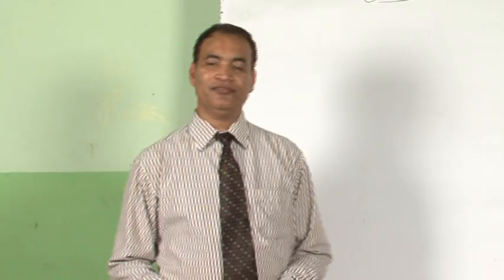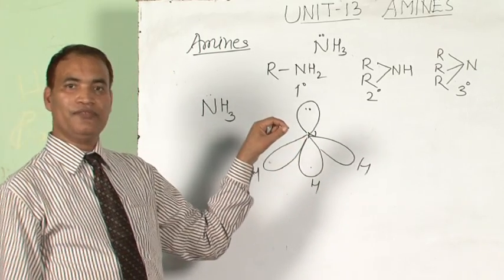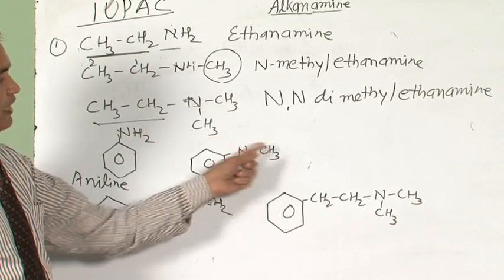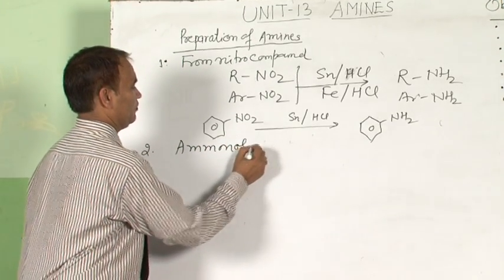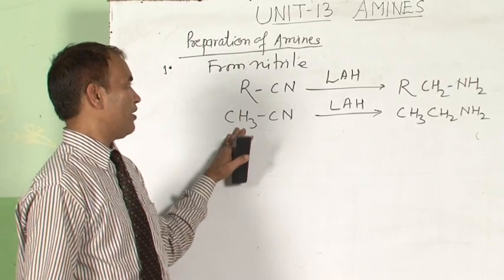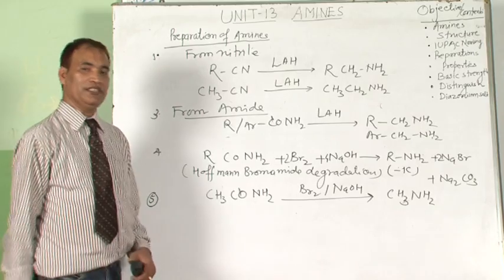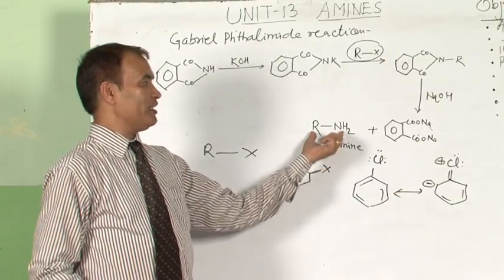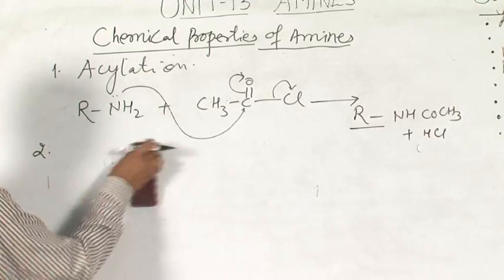Chapter 13-Amine CLASS XII-1/2